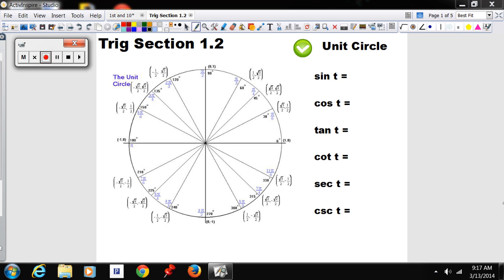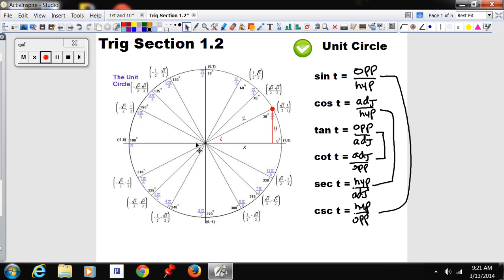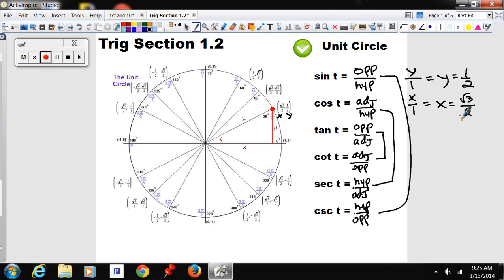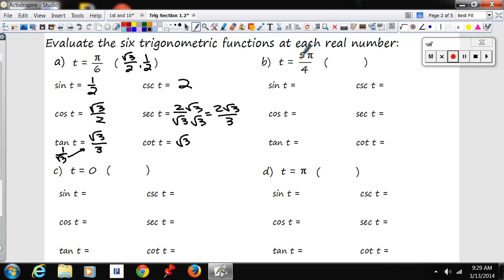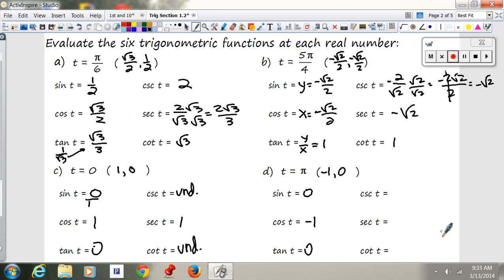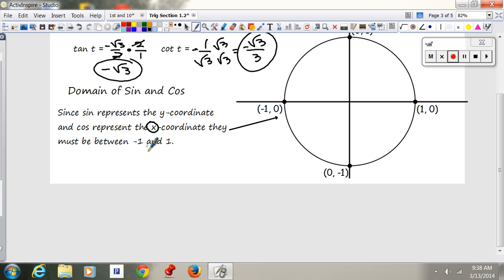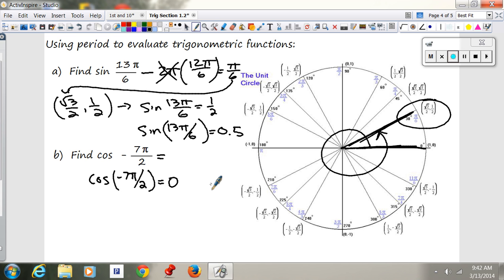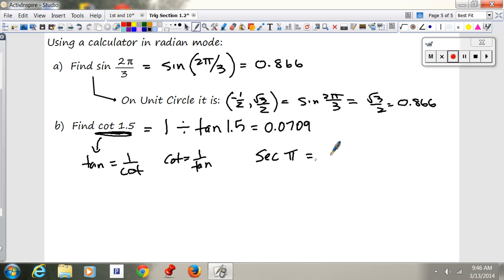Notes Trig 1 2 GeoTrig